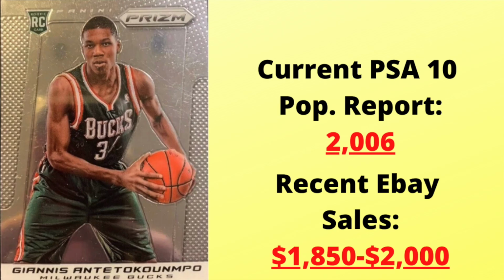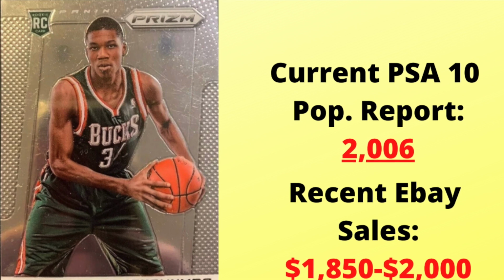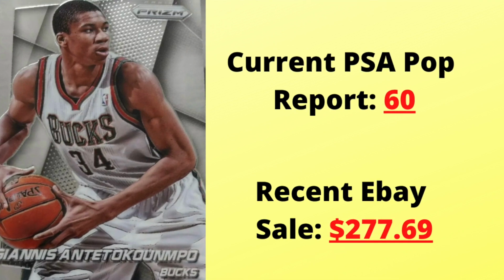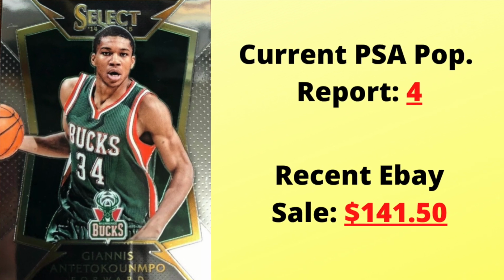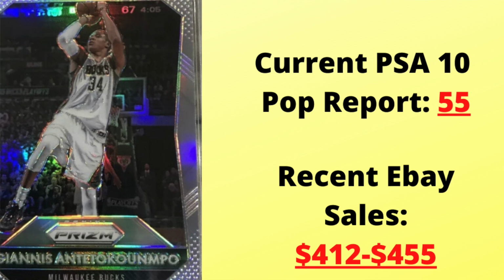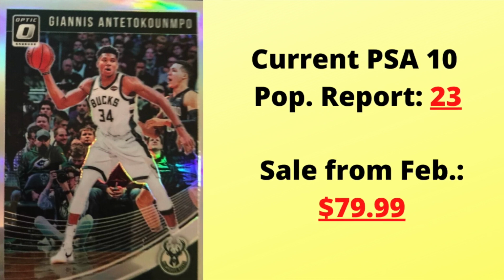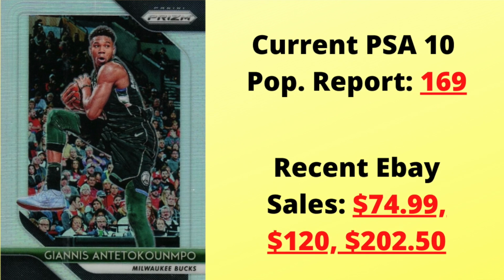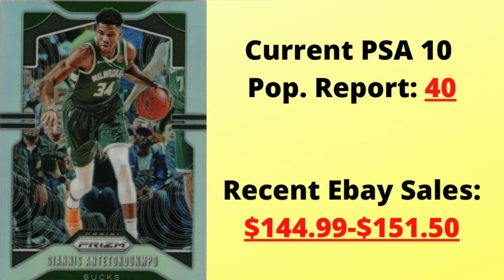Sports Card Investing-An Analysis of Giannis (PSA 10) Prizm, Select, and Optic Cards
Some say that Giannis Antetokounmpo is the next Lebron-like figure in the NBA. He is the reigning MVP and a bona-fide superstar in the league. His rookie cards have reached their highest values ever, which has forced sports card collectors and investors alike to take a closer look at his cards in recent years outside of this rookie cards.

In this video, we analyze the most popular basketball cards in today's market, Prizm, Select, and Optic to see where they might be values in Giannis' cards. We are only looking at recent Ebay sales and PSA pop. reports for PSA 10's. Sports card investing continues to surge.

Links to Supplies:
AmazonBasics Fire Resistant Box Safe for Valuables/Collectibles
10 Ultra Pro 35pt Magnetic Card Holder Cases - Holds Regular Baseball, Football, Hockey Cards